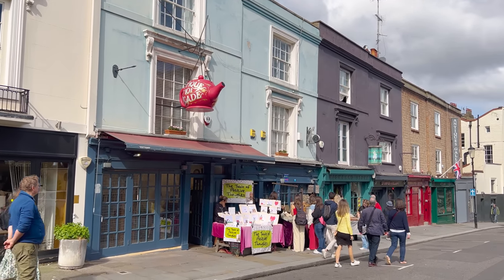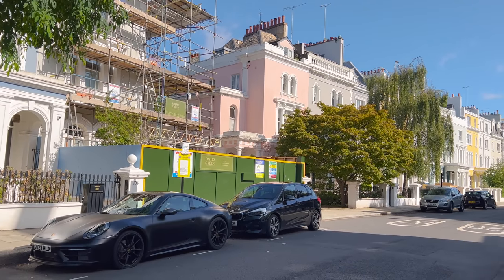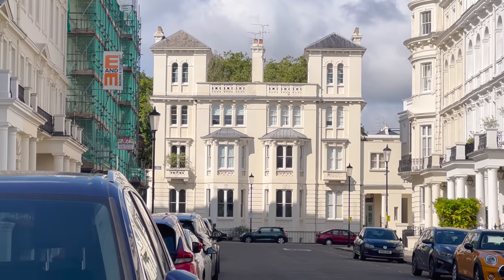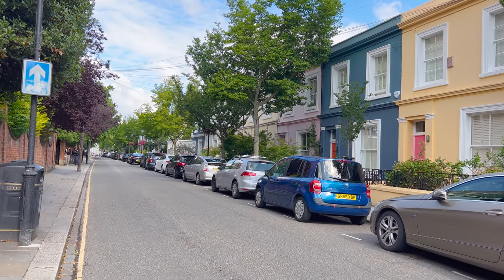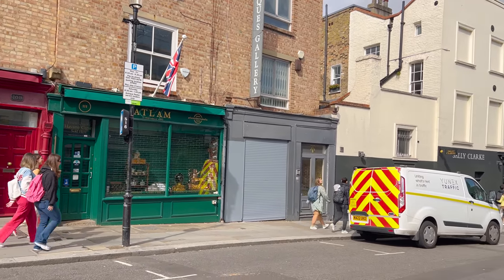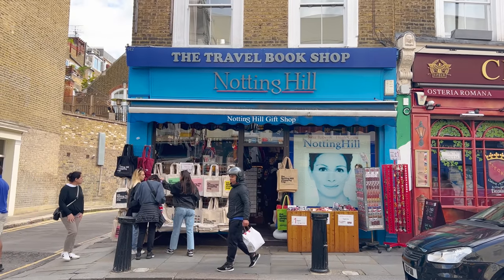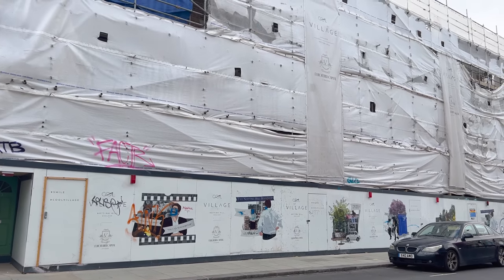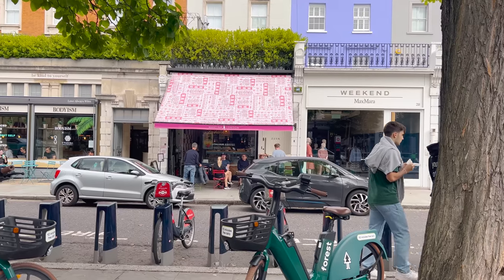A Londoners Guide To Notting Hill | Why You Need To Visit!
Notting Hill is one of the most exciting, beautiful and fun places to explore in all of London. Today I will show you the famous streets, some secret favourites and tell you some of the rich history of the area. From romanic comedies to the Notting Hill carnival, have you every visited?! You must!

🎥 I use a Sony A6600 with a 16-50mm lens OR my iphone 13 pro for filming and premiere pro for editing.